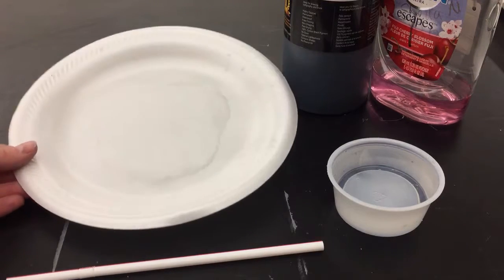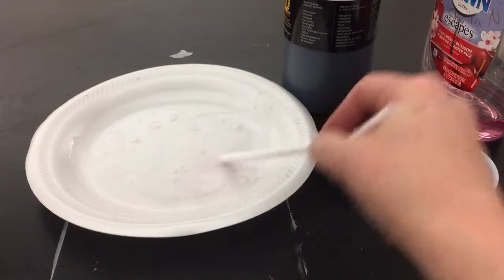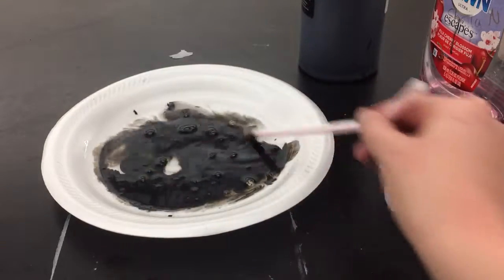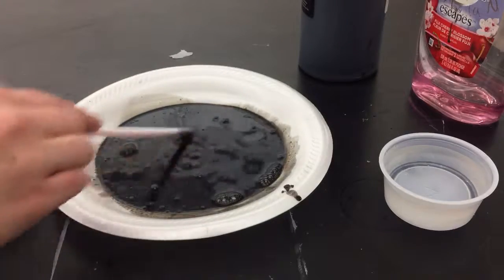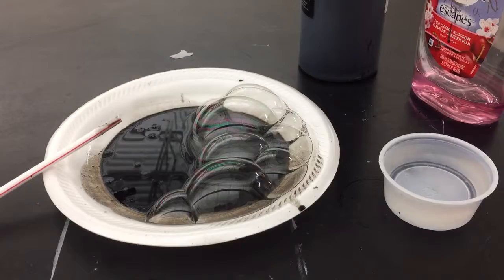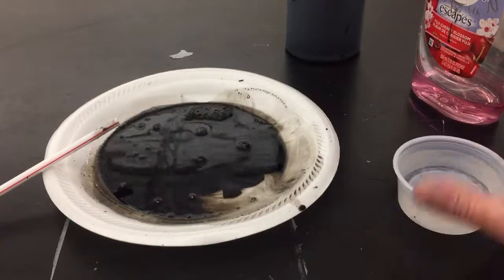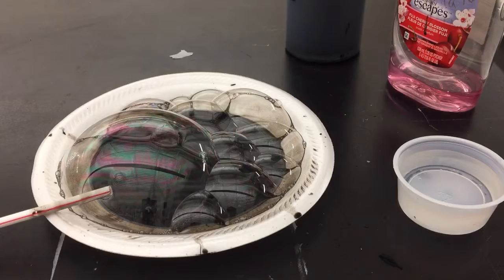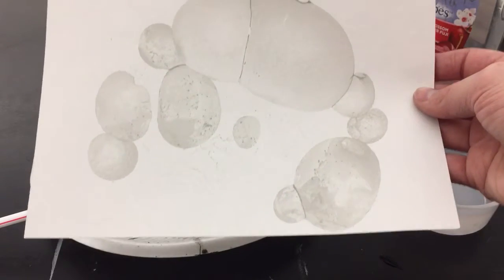Printing with Bubbles